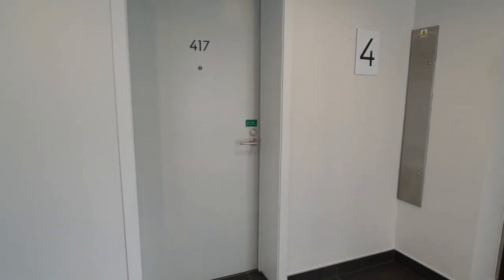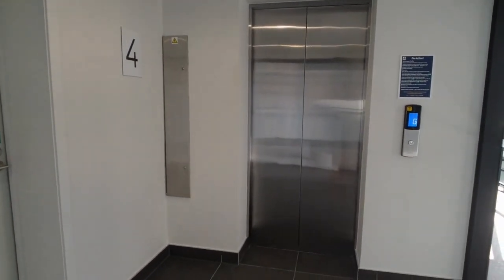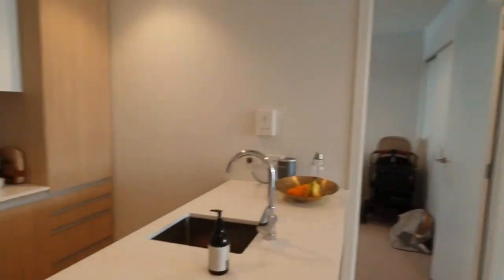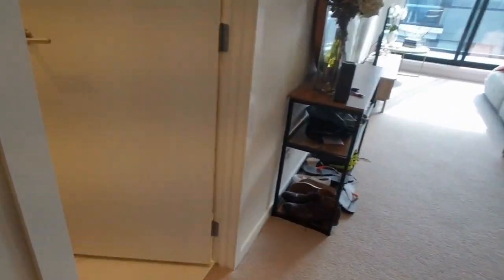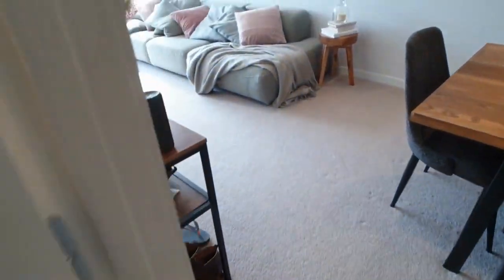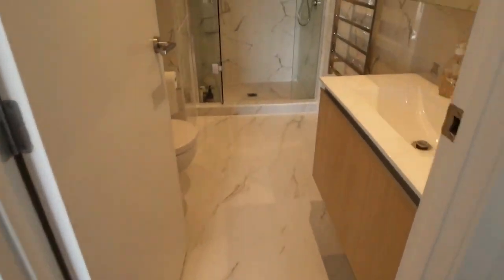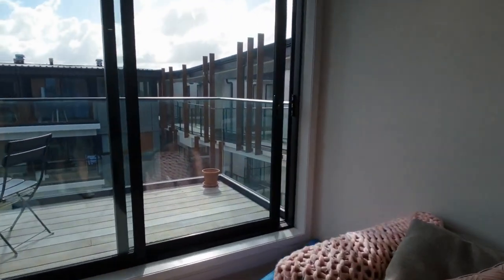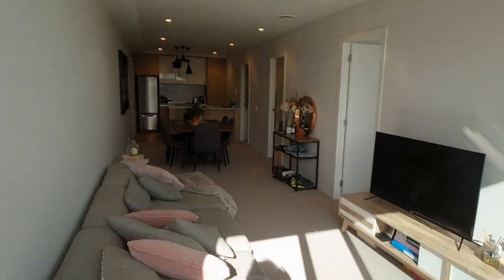Apartment for Rent in Auckland 2BR/2BA by Auckland Property Management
for more information on Auckland Property Management Ltd. and if you need AucklandPropertyManagement! to see another available apartment for rent in Auckland today. You can also call or visit our office at

145 Manukau Rd, Epsom, Auckland 1023, New Zealand

This walkthrough tour of 417/43 Edwin Street, Mt Eden, Auckland 1024 is brought to you by the industry leader in Auckland property management -- Auckland Property Management Ltd. One of our apartments for rent in Auckland is a very well-appointed 2-bedroom, 2-bathroom property. It features a sun-filled combined living room and dining area that are open to the kitchen. The kitchen comes with a center island and cabinets for your storage needs. The bedrooms are nicely sized and have built-in closets. The bathrooms are updated and well-maintained. There's also a balcony with a nice view of the common area below where you can relax. Hurry! This property won't stay available for long. Come and view this property today!

Want to live in one of our wonderful apartments for rent in Auckland? and call our professional Auckland property managers today! Know someone who might be interested in this ApartmentForRentInAuckland instead?

Experience professional services from an Auckland property manager through us at AucklandPropertyManagementLtd. -- Property Management Specialists! Learn more about us and our services or get to know more about the best Auckland property manager